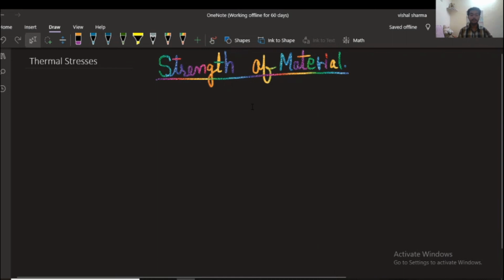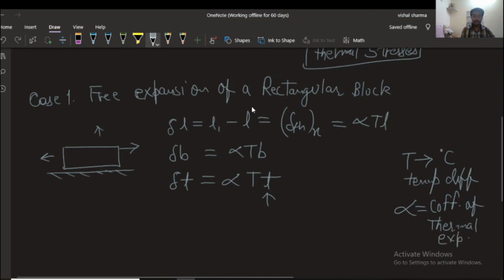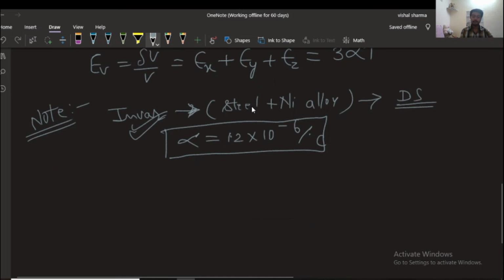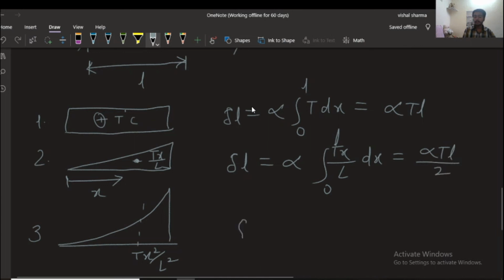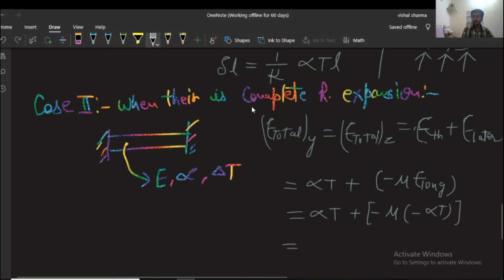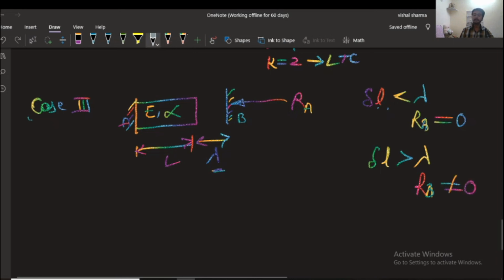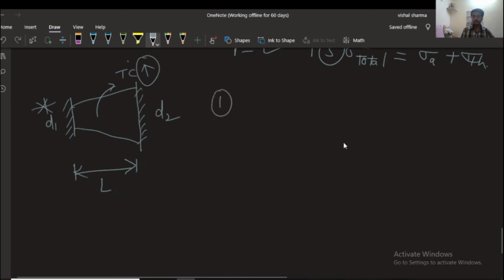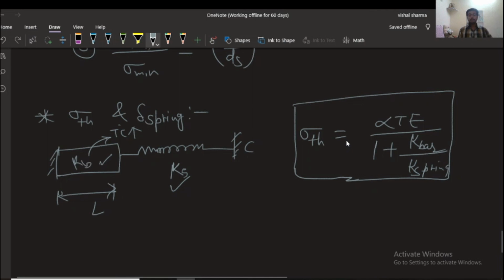Strength of Material -Thermal stresses | Mechanical Engineering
This is is based on concept behind thermal stresses and effect of temperature changes when different end conditions is applied to bar or object.